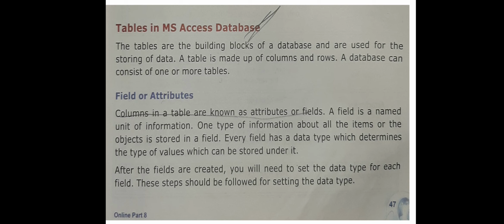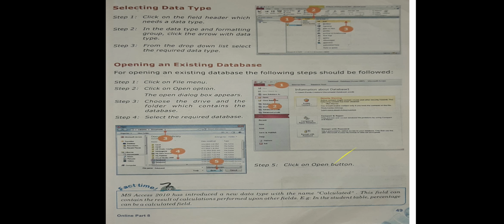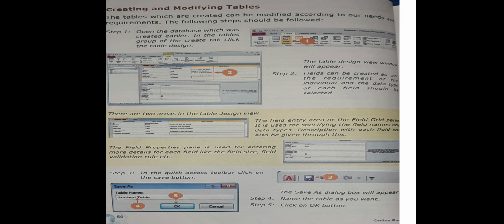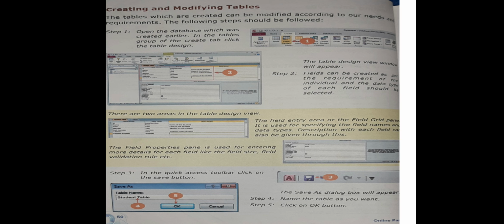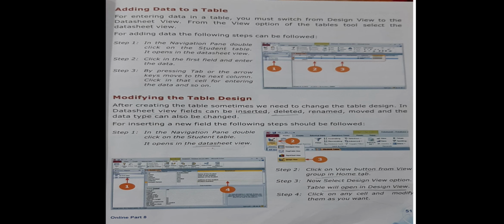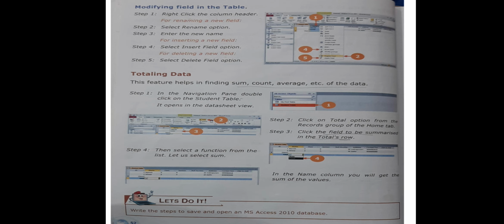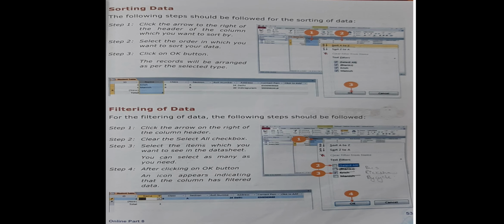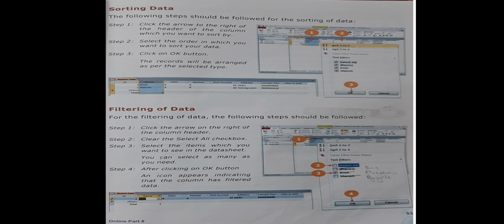Class-VIII Chapter-4 Introduction to MS Access 2010 Part-2